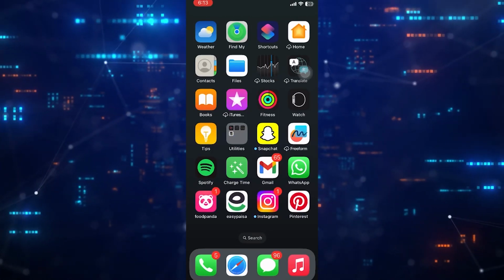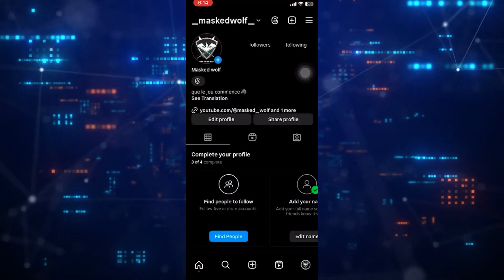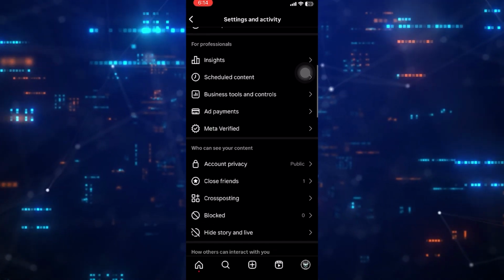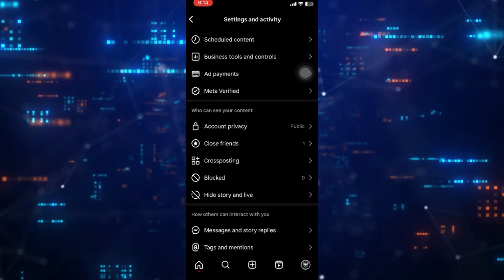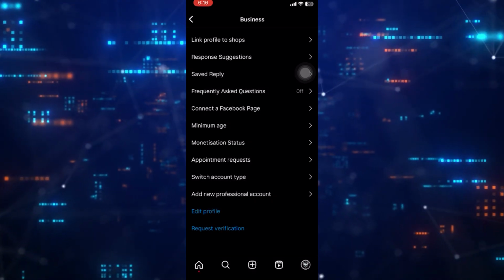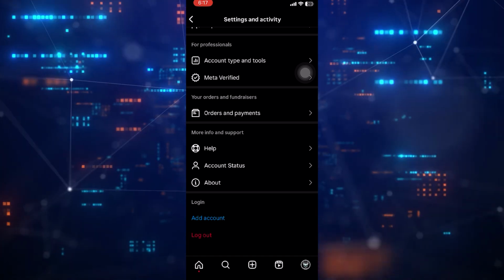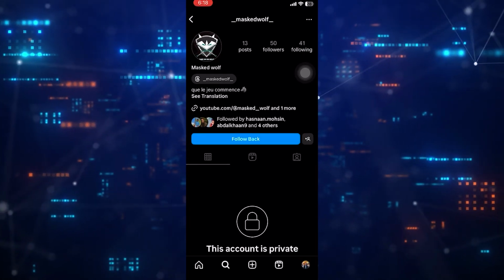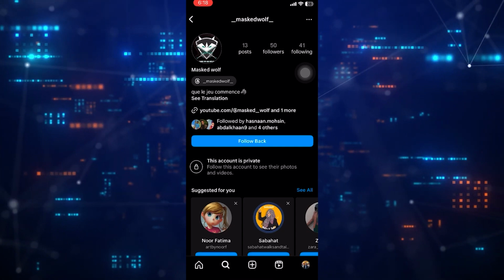How To Hide Instagram Following and Followers List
There is a way to hide Instagram following and followers list using the Instagram app.  By default, anyone on Instagram is able to see who is following you and who you are following.
There is really only one way to hide that on Instagram.

First, you'll have to make sure you have a personal account.  You cannot do this with a creator or professional account.

Then, you'll need to make your personal account private.  With private accounts, you'll hide your Instagram following and followers list.